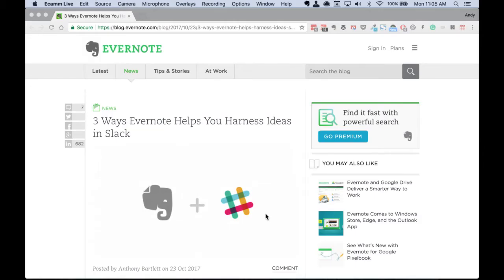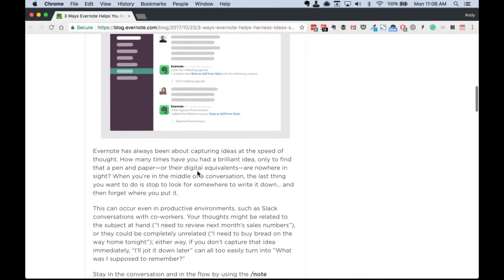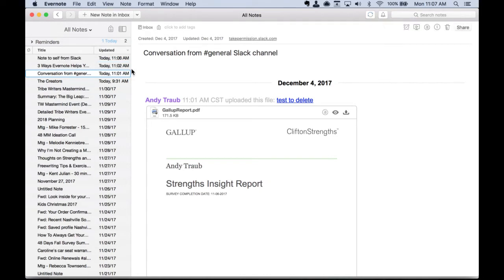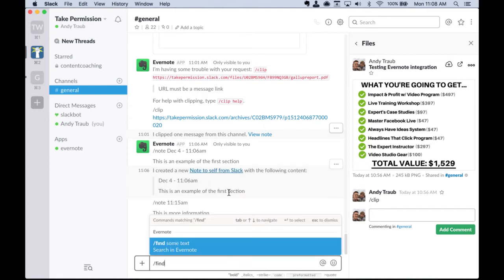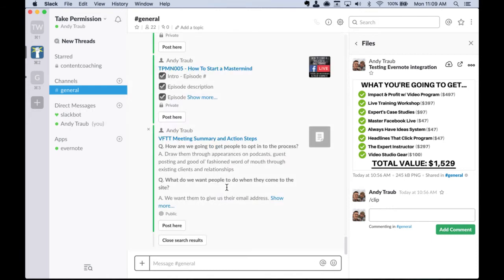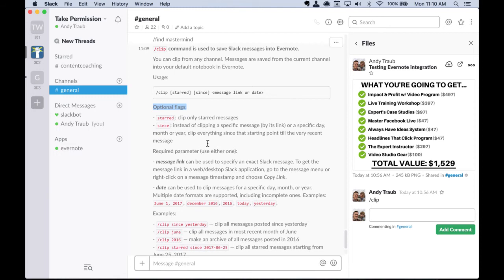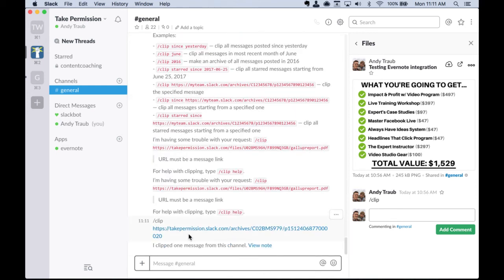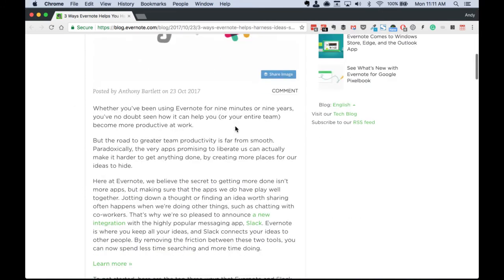Slack and Evernote integration tips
New integration between Slack & Evernote to save time & ideas

Shortcuts - /note /find /clip (add the word help to any of those to get tips inside Slack)